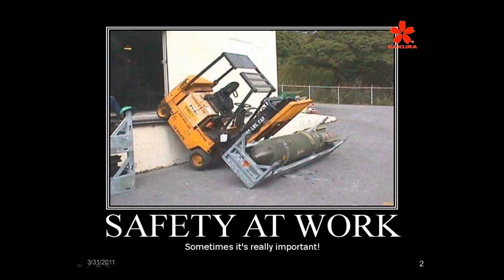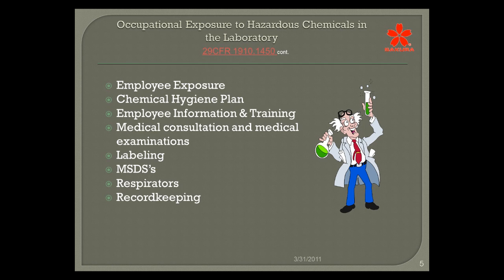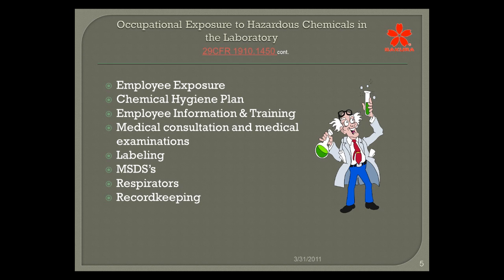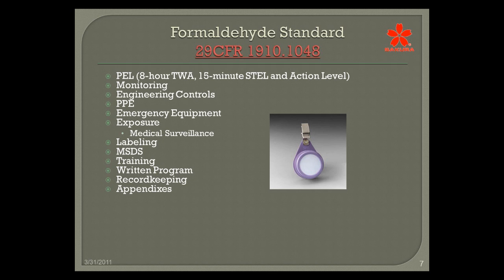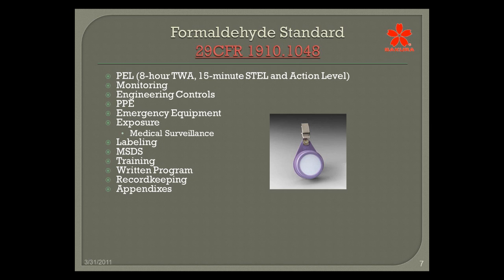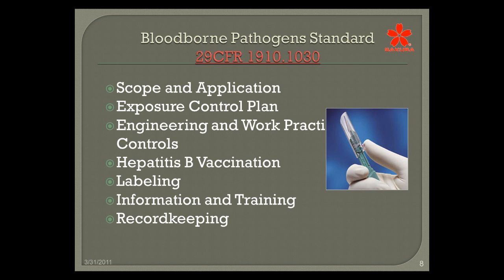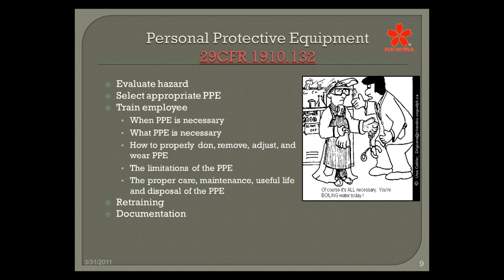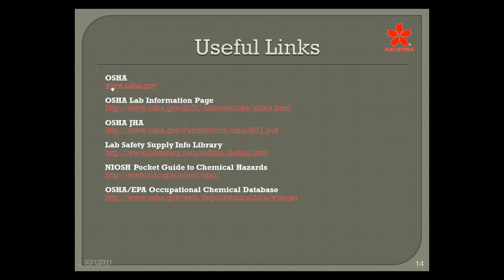Lab Safety—What You Need to Know